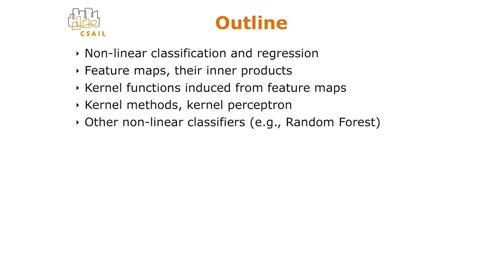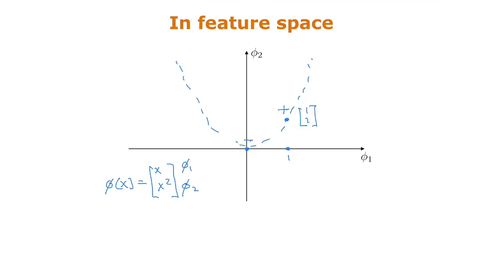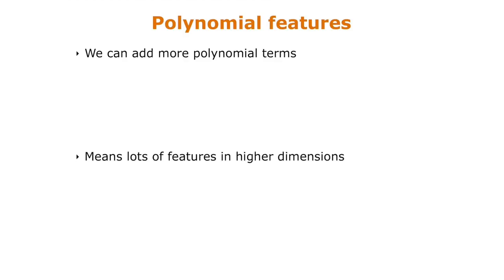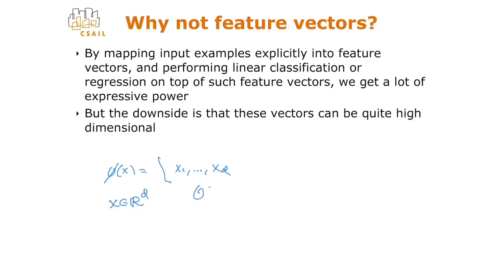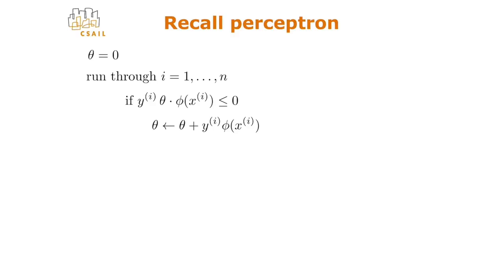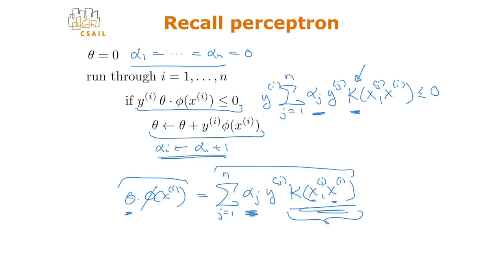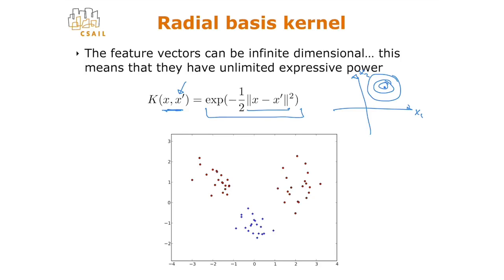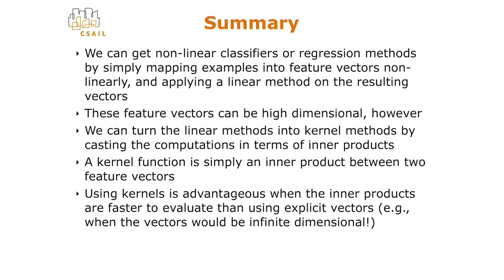xmit mlwp 07